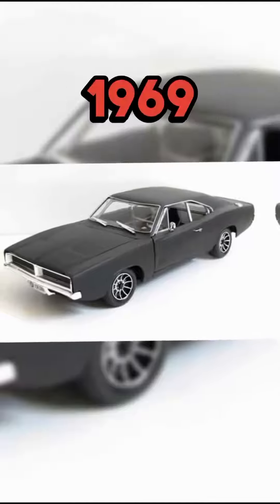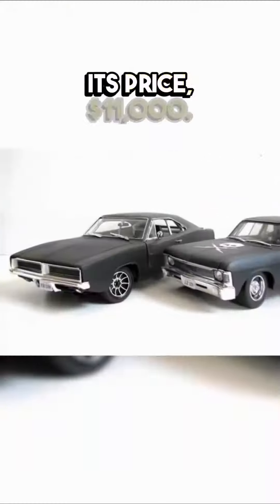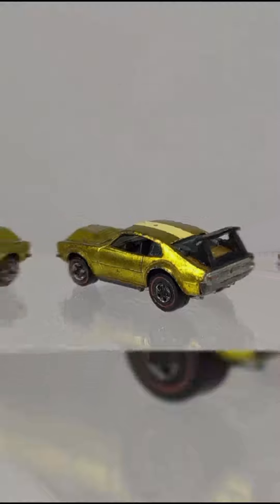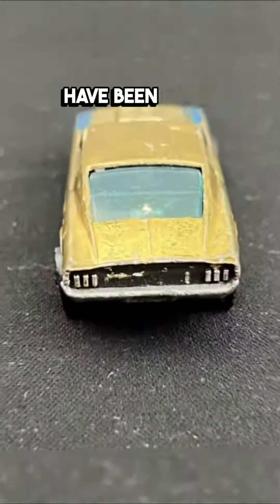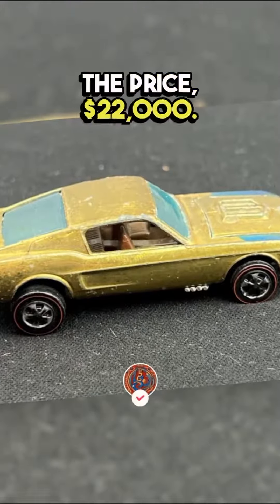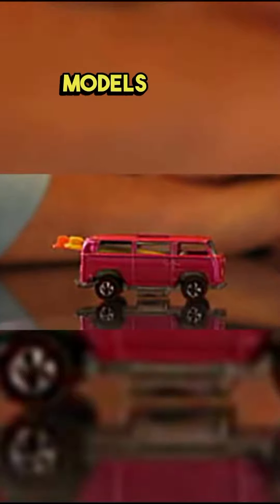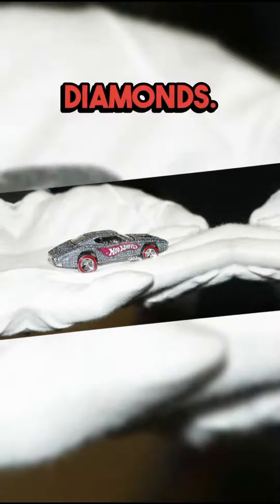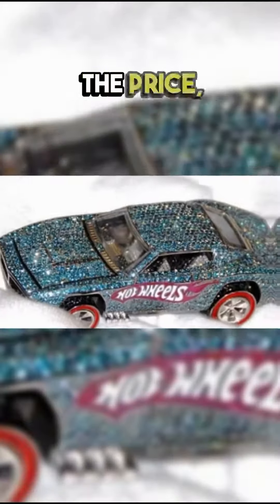HOT WHEELS CARS MOST WANTED#hotwheels